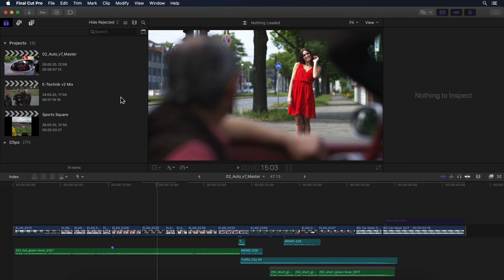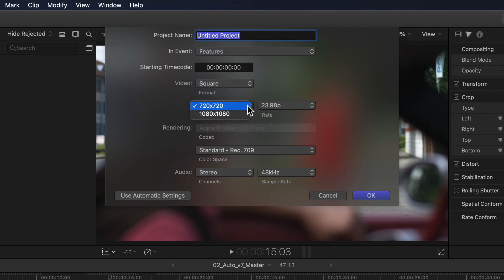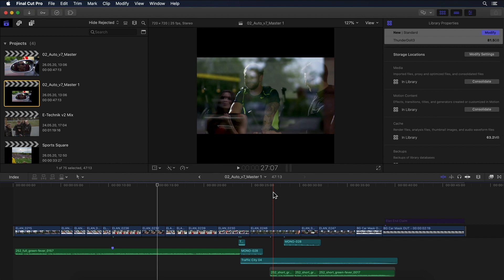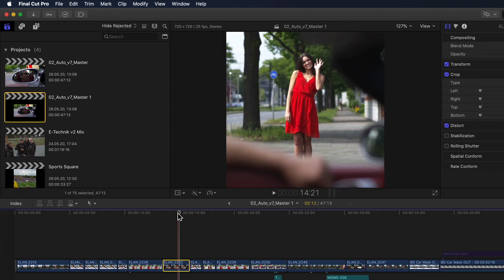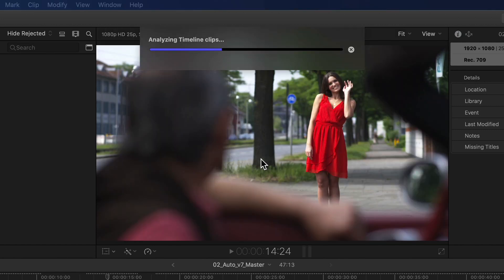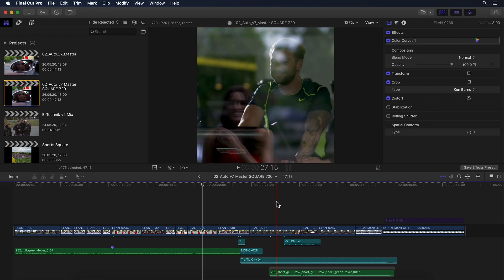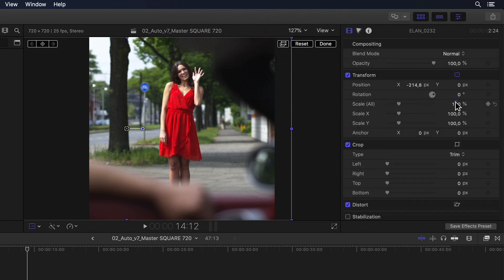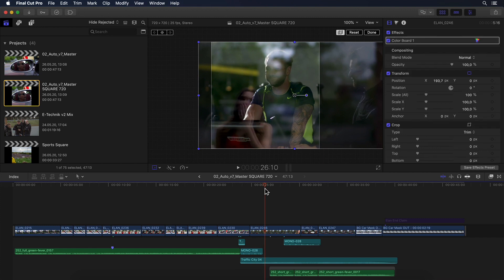🎬 Final Cut Pro for Social Media: Smart Conforming, Titles + everything else you need to know!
In this video, you’ll learn in complete detail everything you need to know about conforming your projects to vertical social media formats the "smart" way, which options you have, plus special social media titles, new viewing options and much more!

00:00 Intro
00:33 Getting started
00:46 Creating a new project for vertical/square from scratch
02:08 Manually switching to and adjusting a square project
03:35 Duplicating a project using Smart Conform
04:43 Clip analysis and its limitations
05:10 Checking the results of the Smart Conform
05:44 Manual post-processing of the conforming
06:31 How to view the overscan (areas of a clip that extend beyond the edges of the viewer)
07:38 How to find and use Social Media titles
09:04 Conclusion